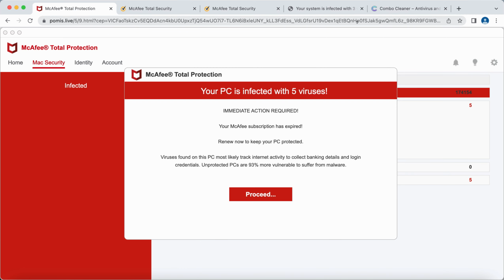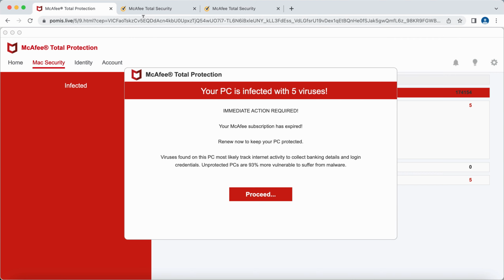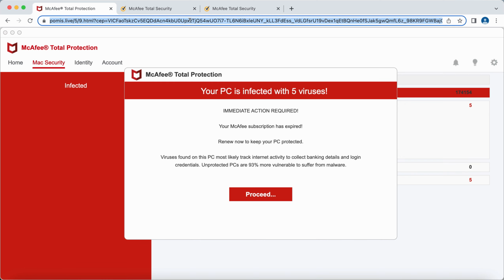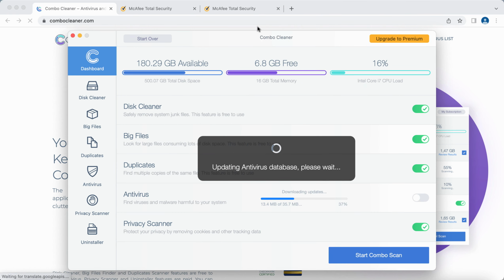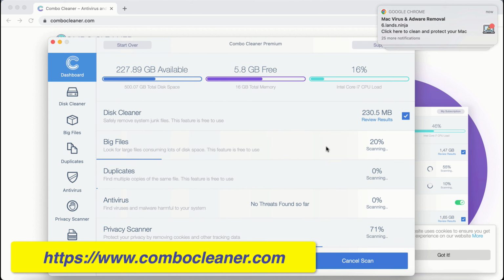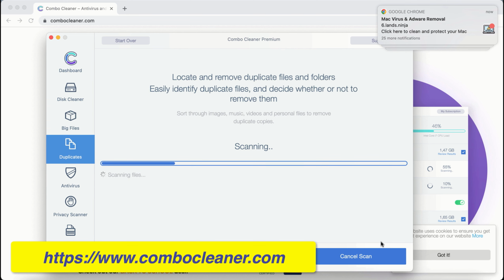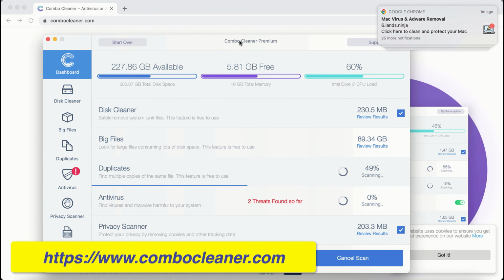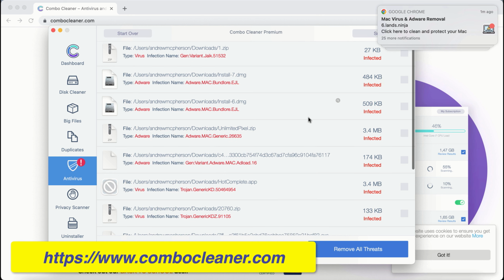Pomis.live online scam - how to remove?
Pomis.live is a new deceptive site. It shows multiple scary alerts that try to force users into downloading and installing some potentially unwanted applications. Don't ever interact with these deceptive pop-ups. Don't install anything that they ever suggest! Get rid of them with Combo Cleaner Antivirus via the official or, optionally, follow the manual recommendations provided in the video.